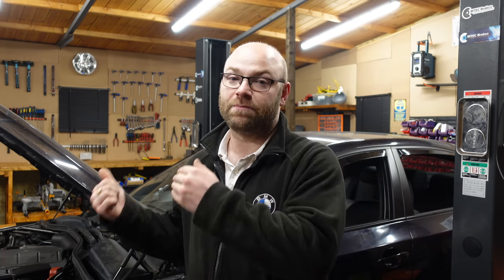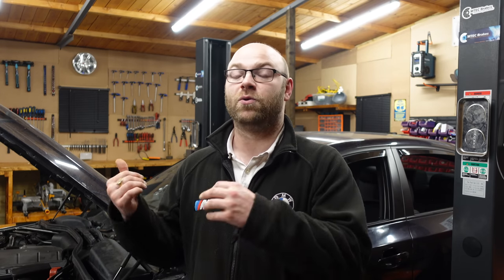BMW N52 , N53 , N54 Coolant Expansion Tank Replacement & Coolant Bleed Procedure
All Scan Tools Used in My Videos :

LAUNCH CRP919E
LAUNCH Creader Elite BMW
TOPDON T90A Voltage Stabiliser
TOPDON Phoenix Pro
TOPDON Artidiag800BT
Thinkcar THINKTOOL Mini
Autel MaxiCOM MK808BT
Autel MaxiCOM MK908P Elite
OTOFIX D1
OTOFIX IM1 PRO Key Programming

All Tools Used For BMW Software & Programming :

BMW D Kan Cable For All E series

Forte Products Used By Me & In My Videos :

Forte Diesel Treatment
Forte Diesel Turbo Cleaner
Forte Seal Conditioner
Forte Oil Fortifier
Forte DPF Cleaner
Forte Diff & Gearbox Noise Treatment

Tools Used In My Video For Car Repair & Inspection :

Autool Smoke Machine
TOPDON BT MobileLITE Battery Tester
TOPDON IR Infrared Thermal Imaging Camera Handheld ITC629 :